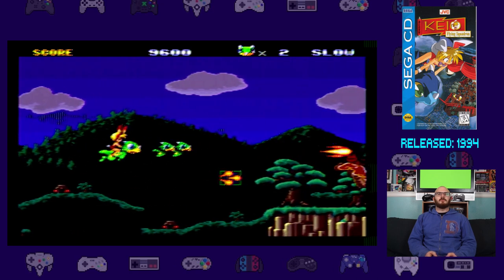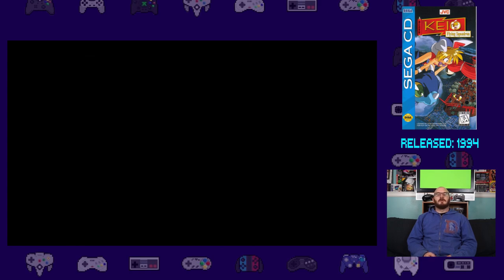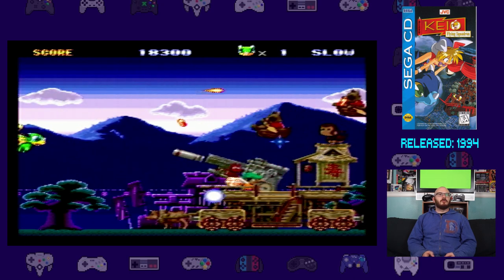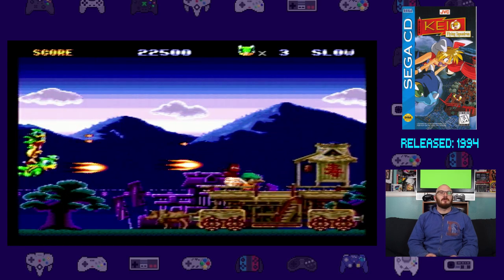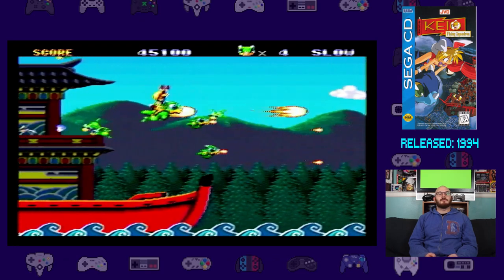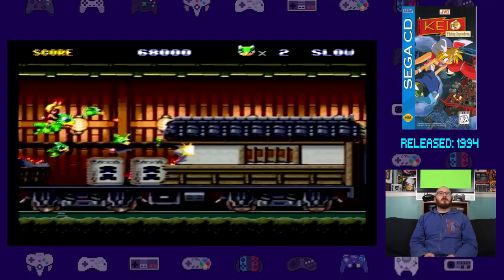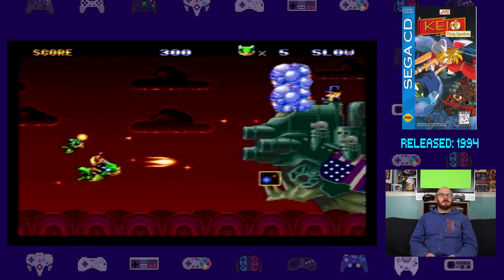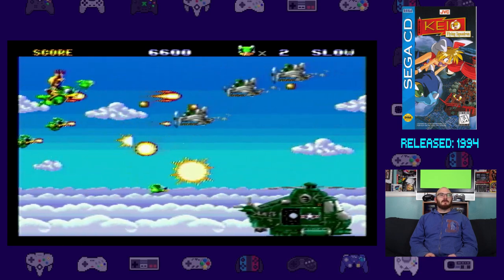The Rarest SEGA CD GAME!! Let's Play It!!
Many game collectors have a game in their collection that is way more valuable than the rest of their stuff. And today I'm playing that game, loaned to me from a friend. Cuz I don't have this kind of money! I'm checking out Keio Flying Squadron on the SEGA CD. What the Hell is it, and is it any fun? Let's find out.

Level 7 Games: Come check out the website and one of three store locations near Denver Colorado. Trust me, you'll love those guys.